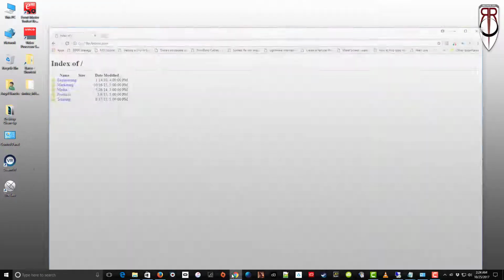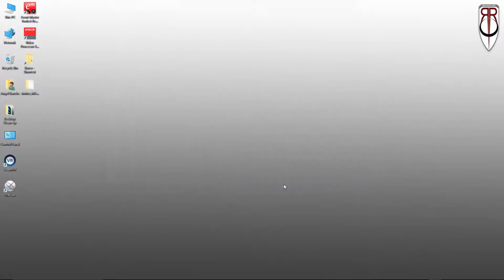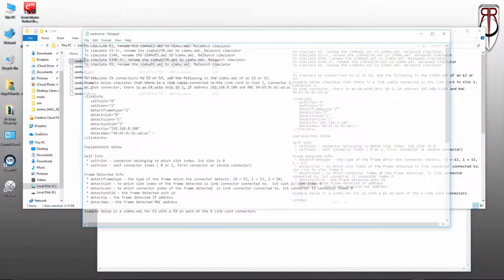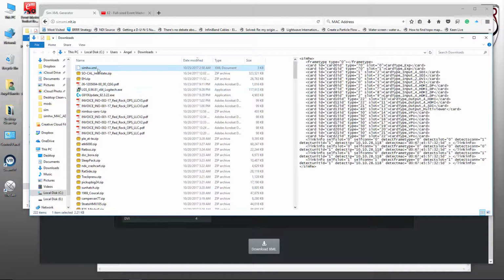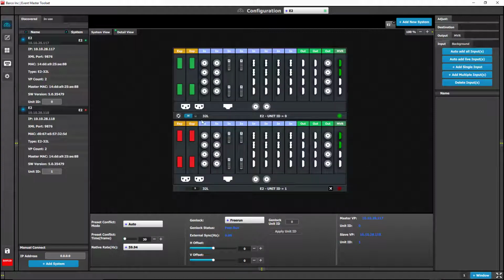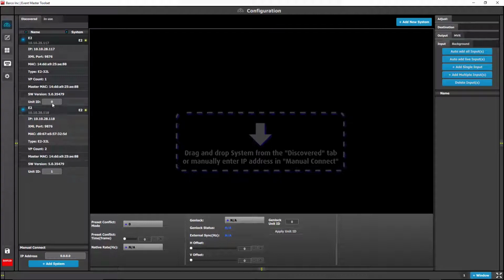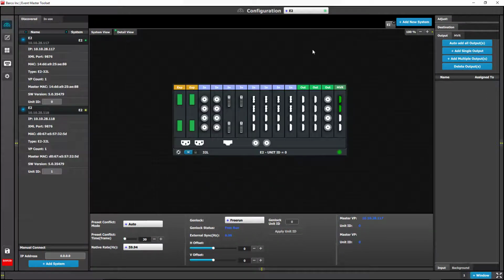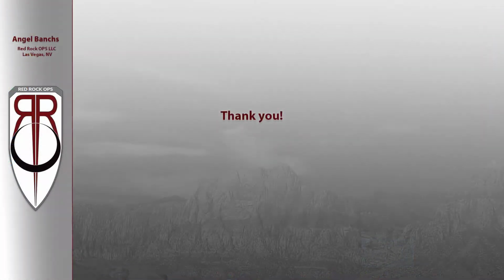Dual E2 Frame Config for VP Simulator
In this tutorial we go thru the steps of creating a 2 - e2 frame configuration with Video Processor simulator and Event Master Toolse 5.0. The remainder of the video ficuses on troubleshooting the XML config file used by VPS.

Table of Contents:

00:00 - Introduction
00:28 - Before we begin
00:38 - Downloading the EMT
02:24 - Computer Set-up•
02:59 - Machine Set-up
05:31 - Video Processor Simulator Configuration
12:27 - Troubleshooting VPS